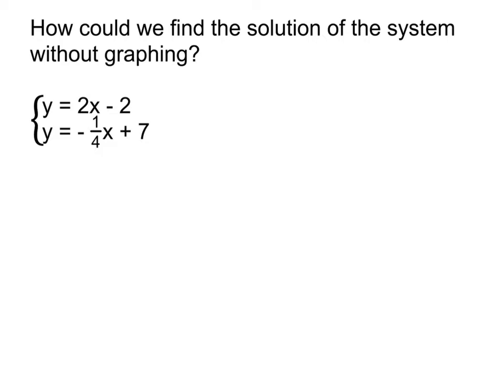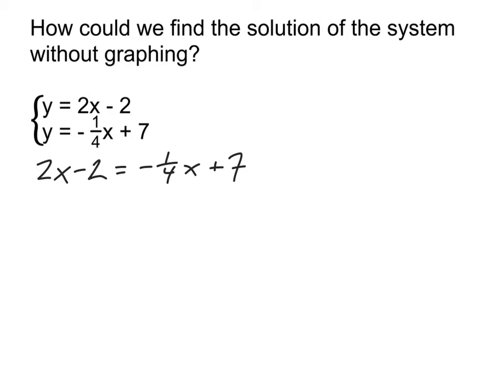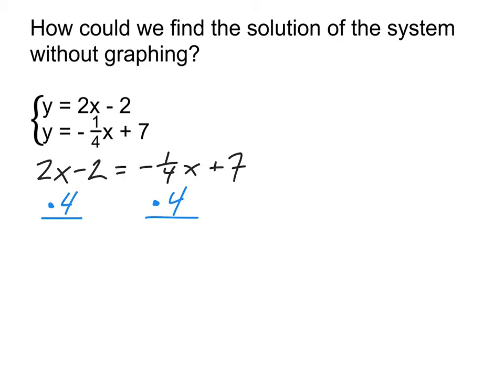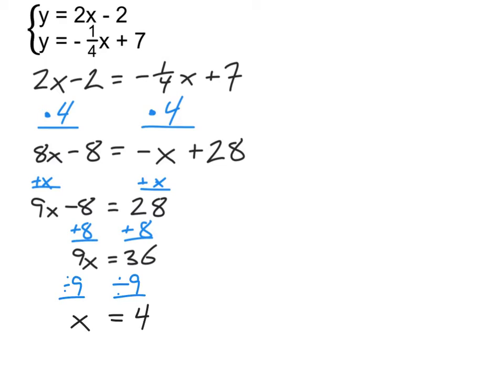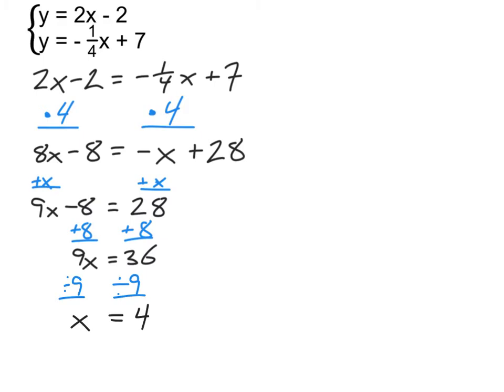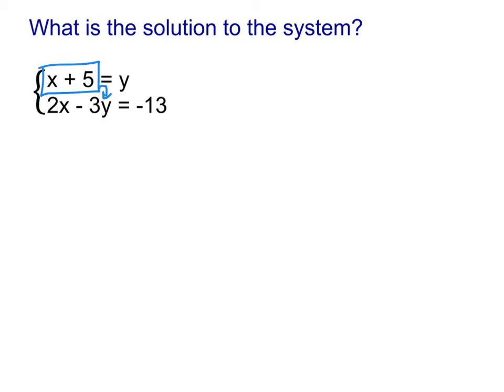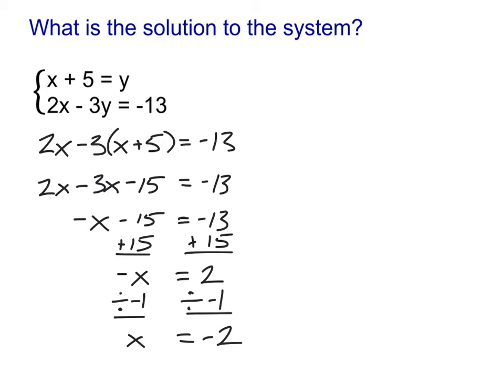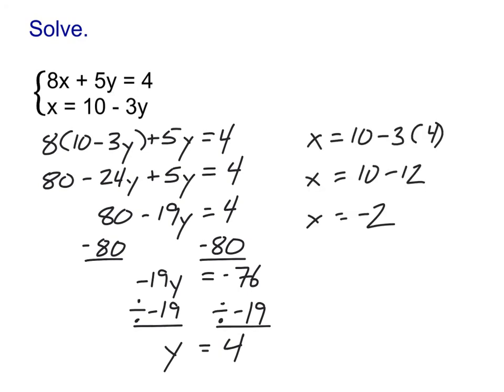Solving Systems by Substitution (10/5)